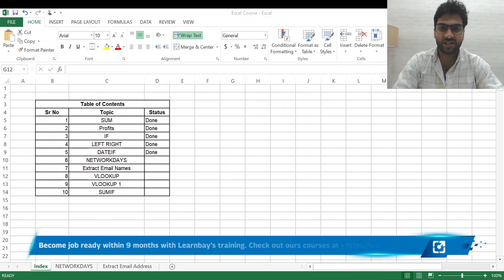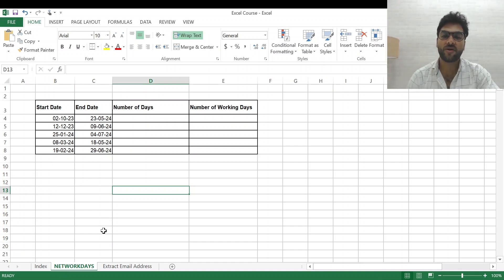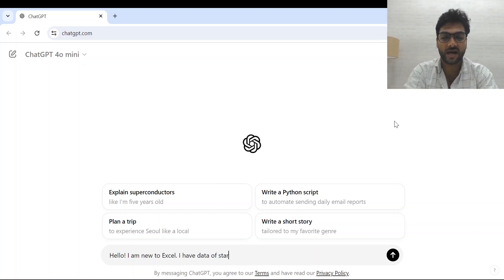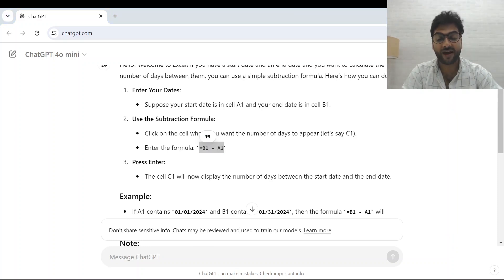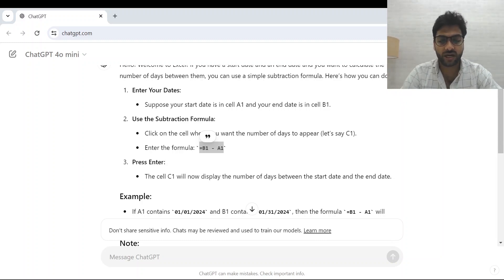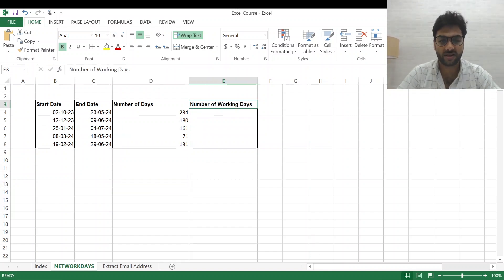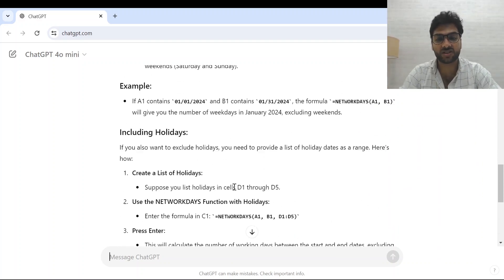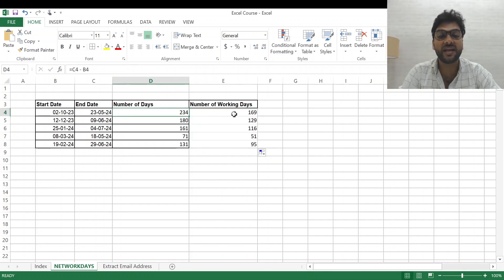How to Use the NETWORKDAYS Function in Excel Using ChatGPT | 10X Your Excel Skills with ChatGPT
In this tutorial, learn how to use the NETWORKDAYS function in Excel with the help of ChatGPT. Discover how to automate tasks, simplify complex calculations, and boost your productivity. Whether you're a beginner or an advanced user, this video will show you how to 10X your Excel skills using ChatGPT.
By the end of this video, you'll be able to:
- Understand the syntax and usage of the NETWORKDAYS function
- Use ChatGPT to generate NETWORKDAYS formulas
- Apply the NETWORKDAYS function to real-world scenarios
- Take your Excel skills to the next level with ChatGPT